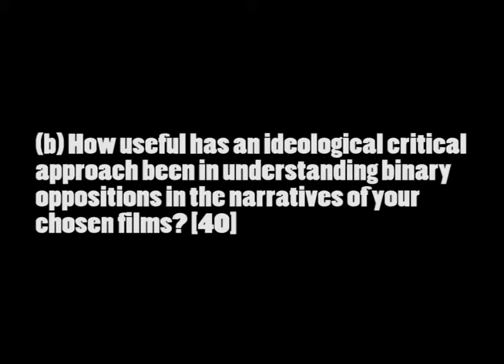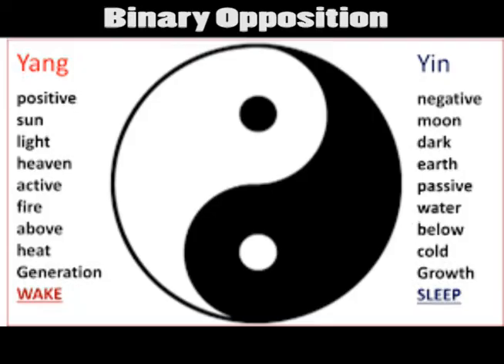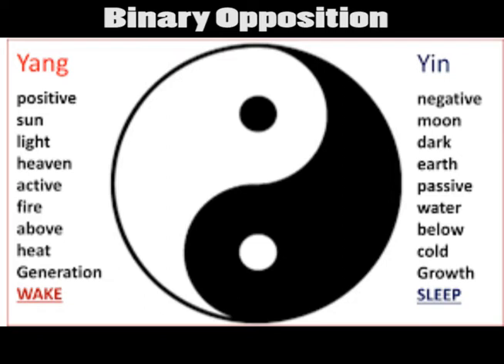C1 Sec C British Film Levi Strauss' Binary Opposition